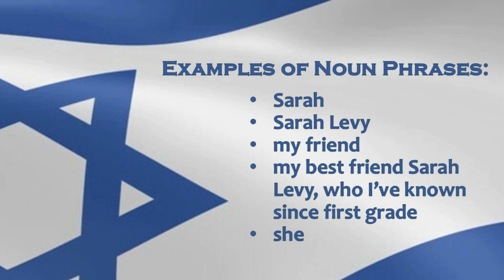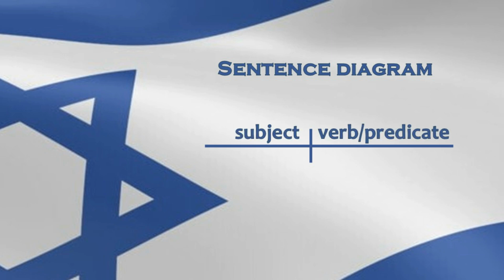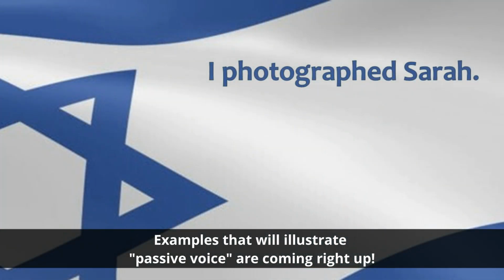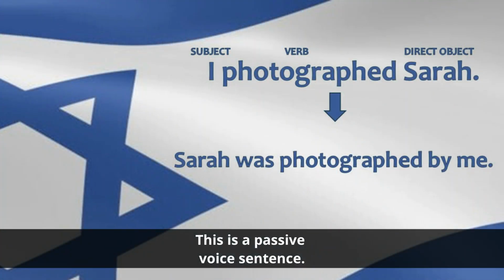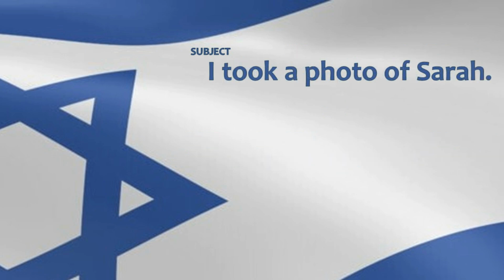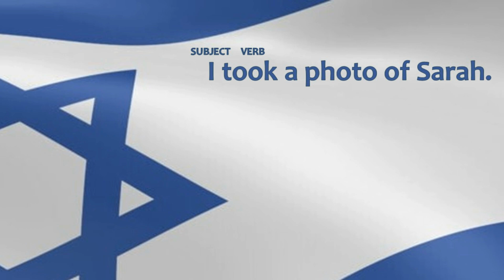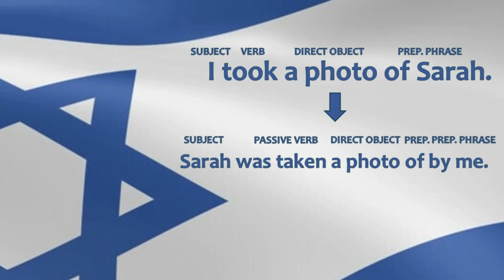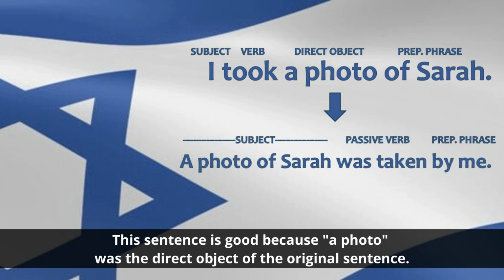A5 Extra Info for the Grammatically Impaired: Subjects and Objects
This video explains subjects and objects, mostly direct objects, in order to help students use the word "et" correctly.